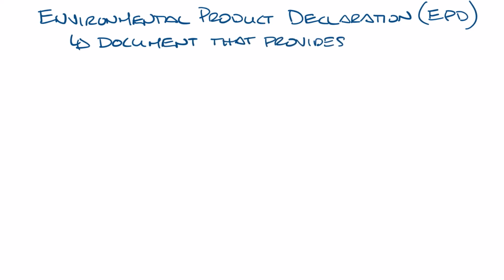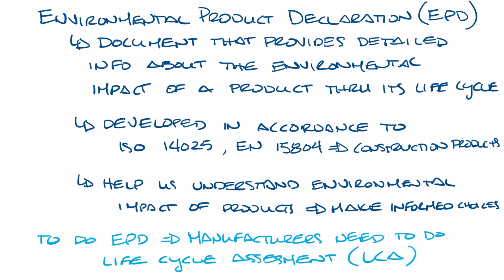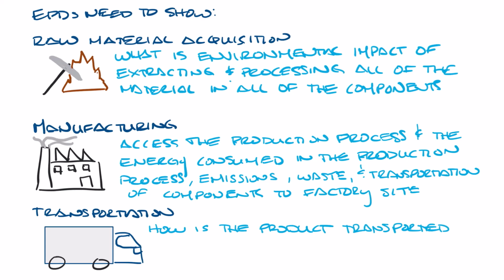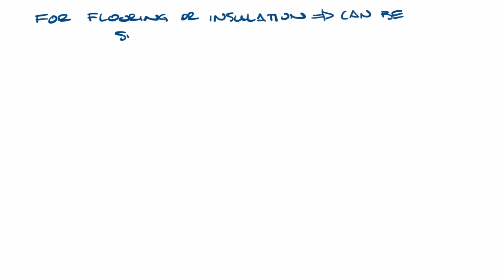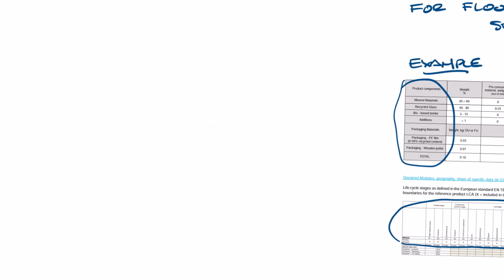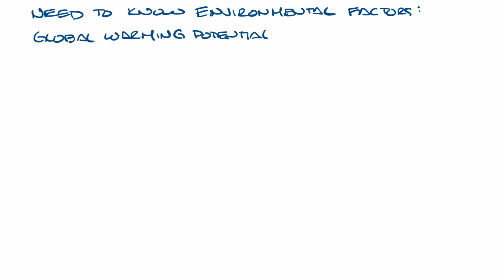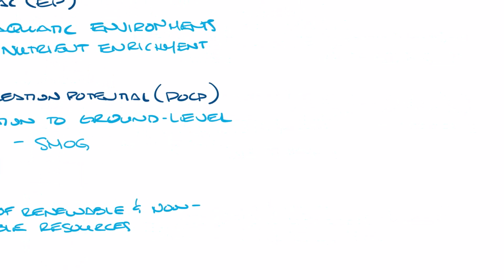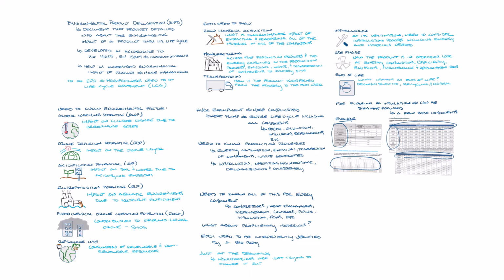NSW HVAC Academy - What are EPDs?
This week's video discusses Environmental Product Declarations (EPD).